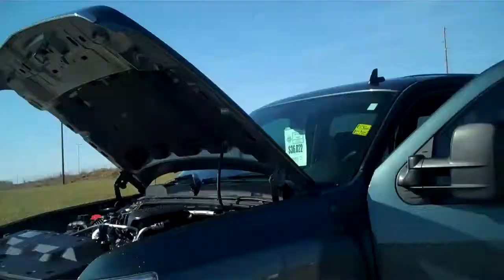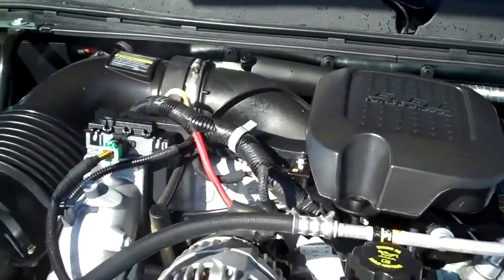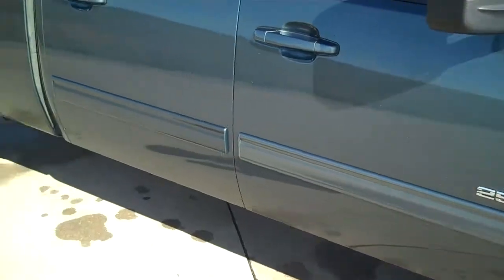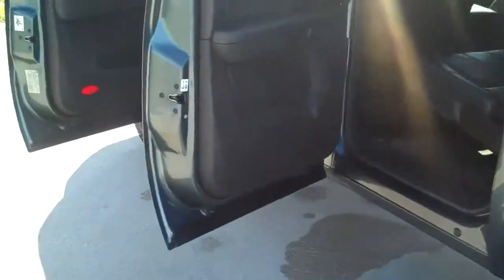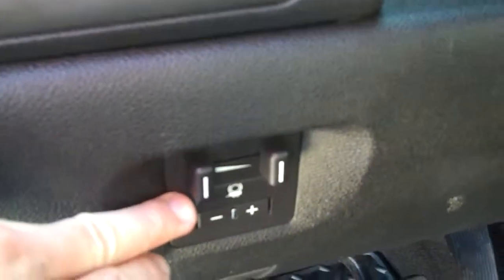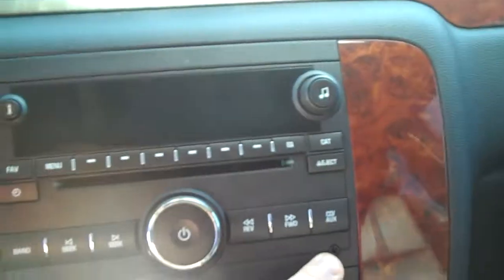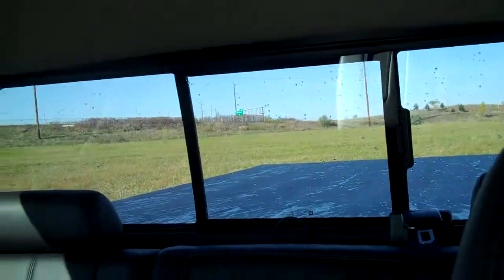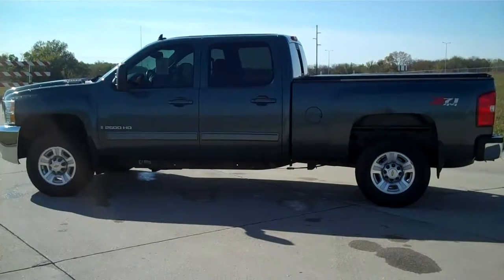2009 Chevrolet Silverado 2500 HD